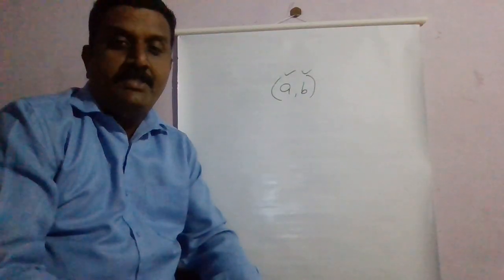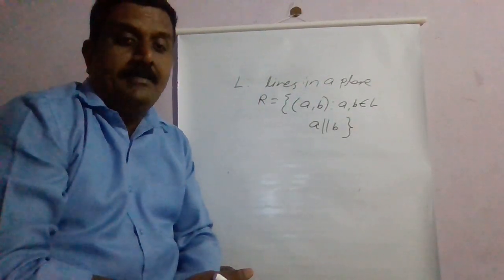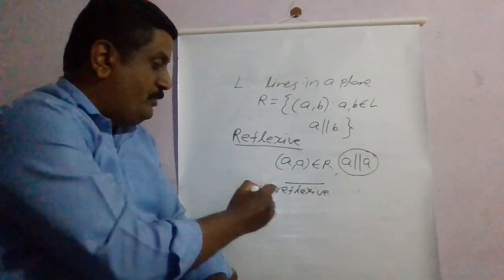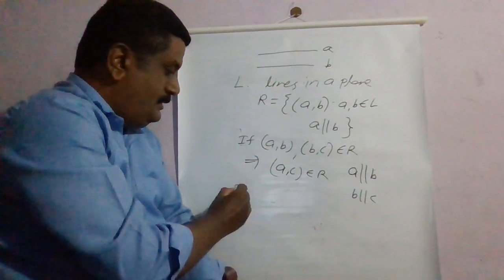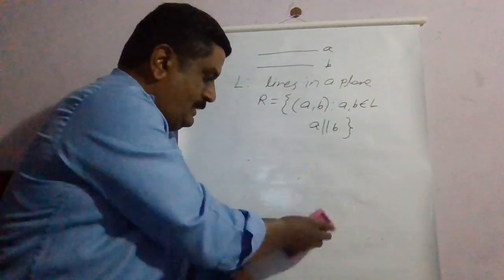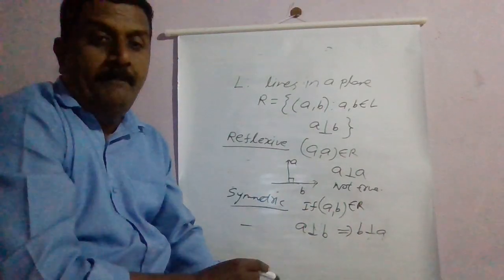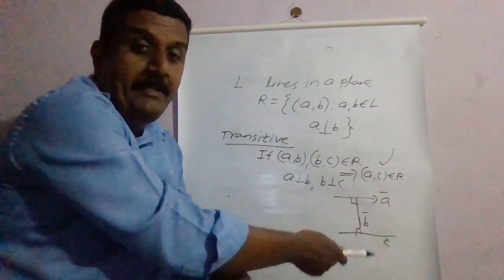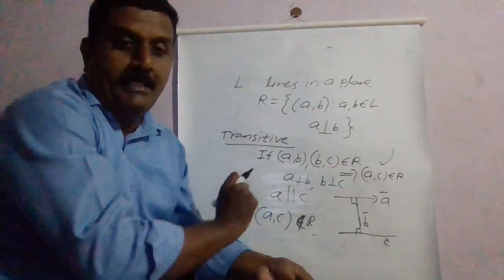CLASS 12 MATHS - EQUIVALENCE RELATIONS